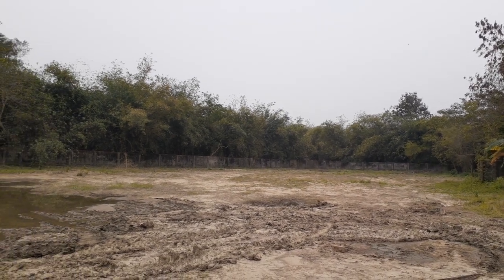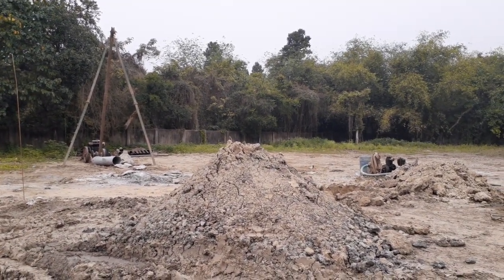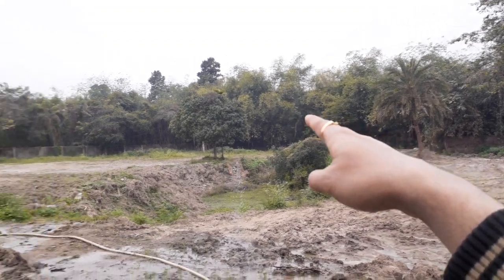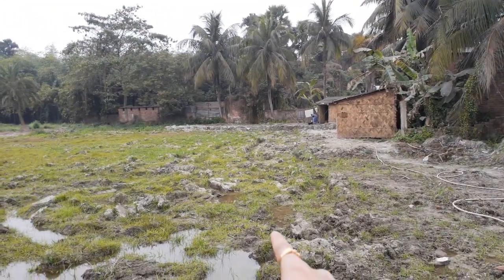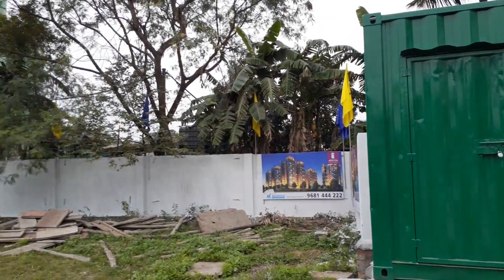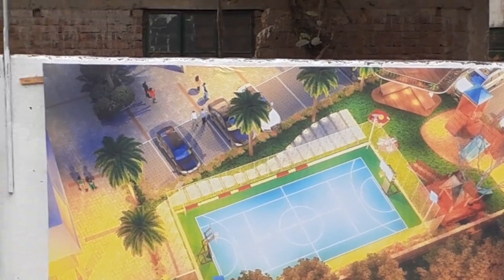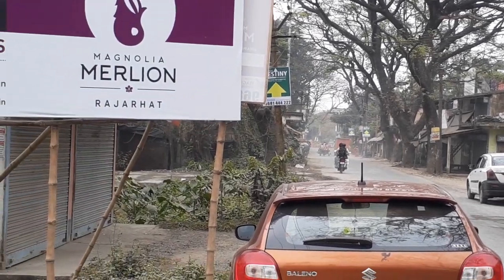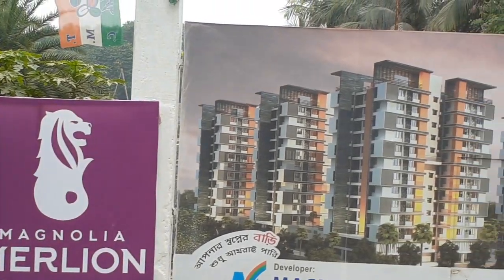2 & 3 BHK | MAGNOLIA MERLION at Rajarhat Newtown KOLKATA | For Great Offers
Presenting Magnolia Merlion at Rajarhat Newtown by Magnolia Infrastructure Development Ltd.

2Bhk & 3Bhk Apartments with all modern Facilities and Amenities in G+12 Residential complex.